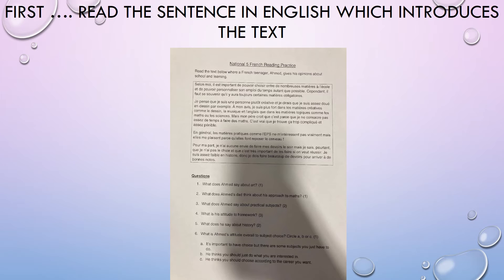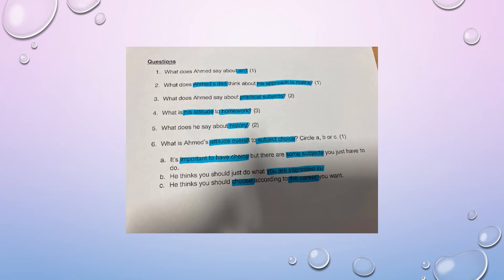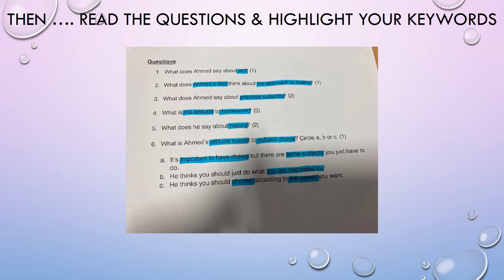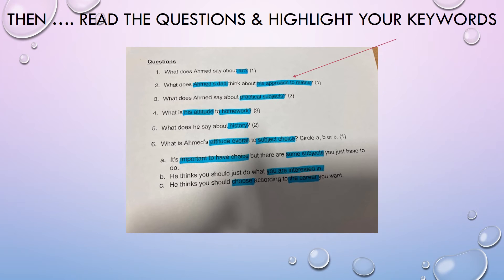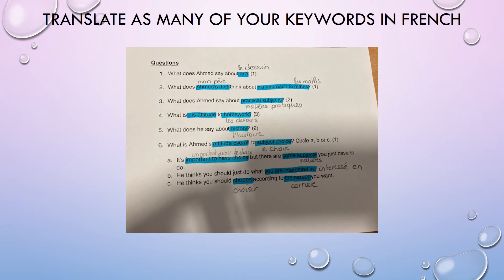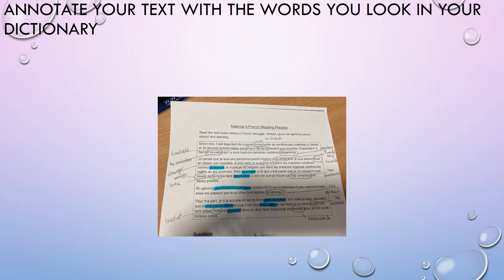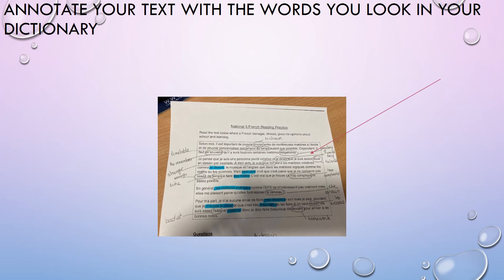Techniques for Reading French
This video will give you some tips and techniques on how to improve your reading skills and how to get the most out of the text without understanding it fully.